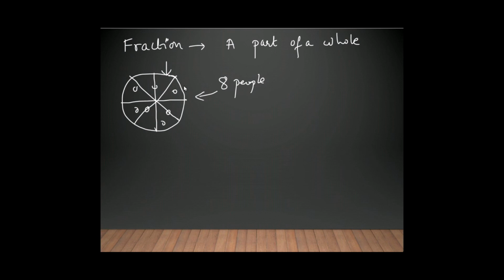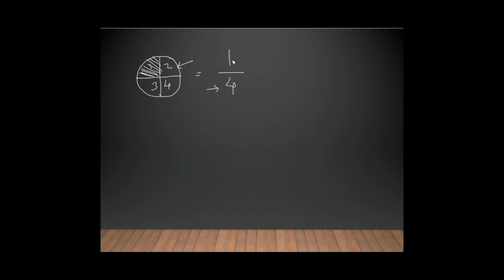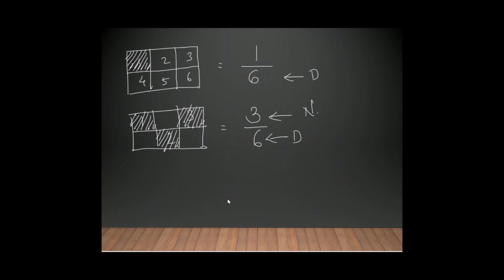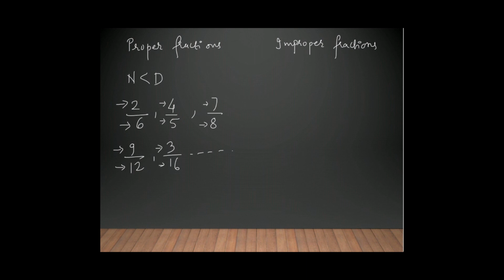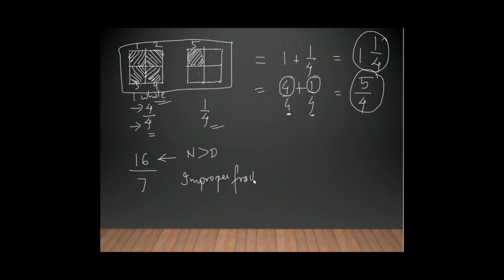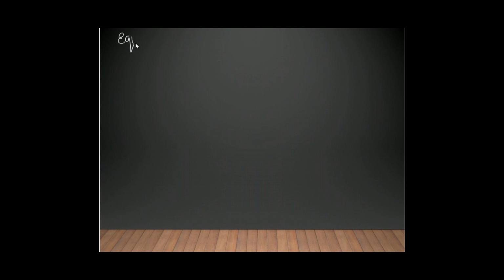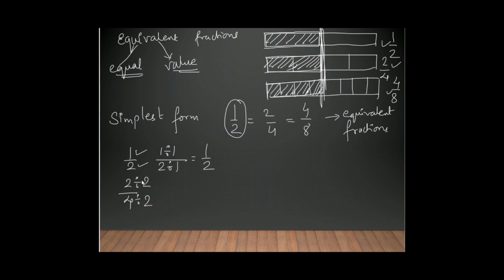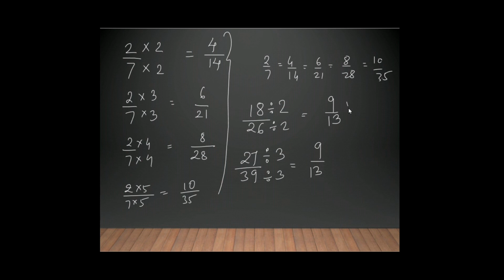Basics of fractions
This video is about basics of fractions, different terms used to reresent fractions.
Its for kids from grade 3 onwards.